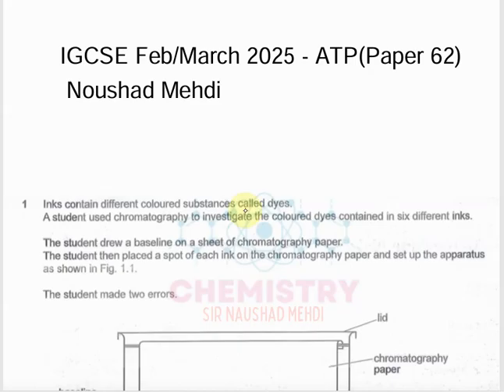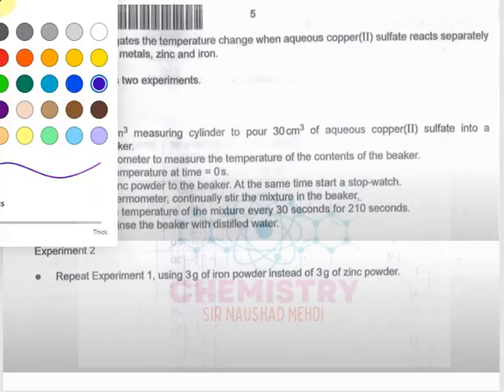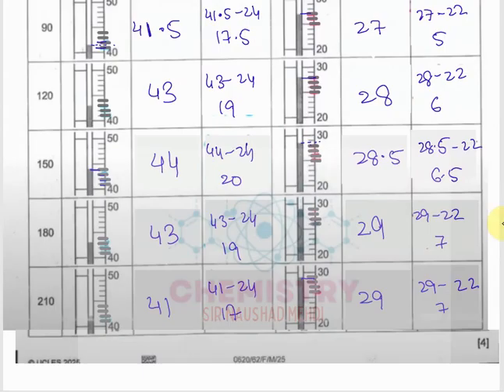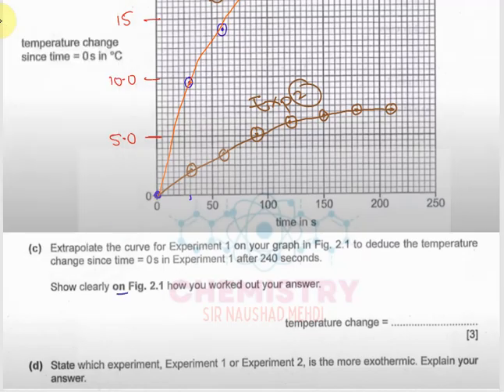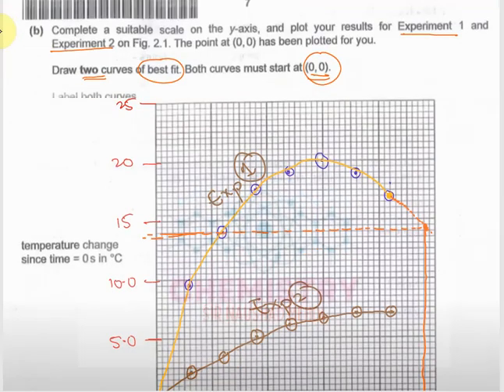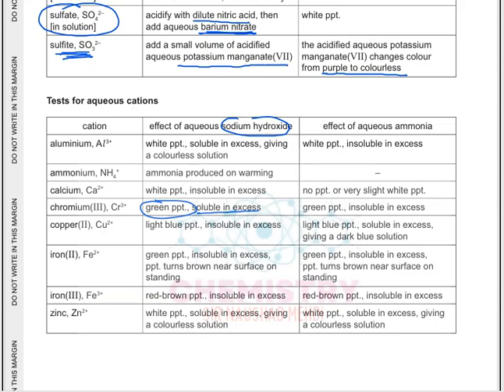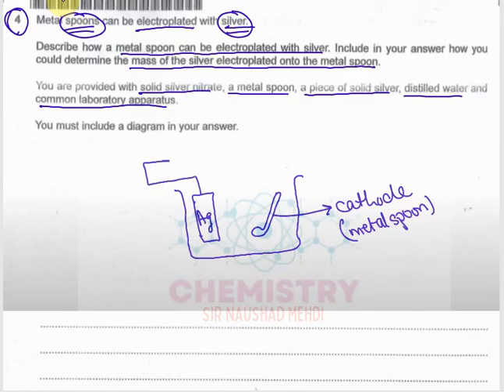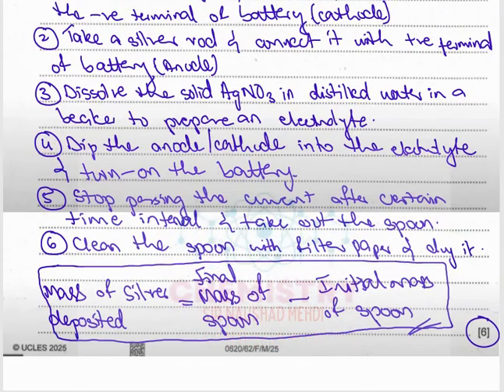IGCSE Chemistry(0620) Past Paper Feb March 2025 | Paper 62 | ATP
This video contains the solution of IGCSE Paper 62(ATP) OF Feb/March 2025.